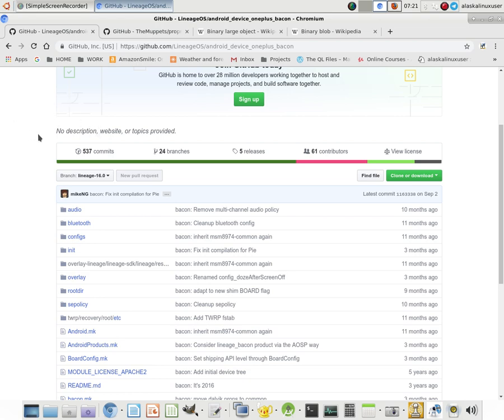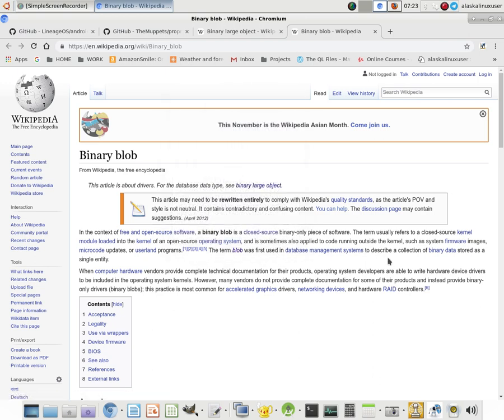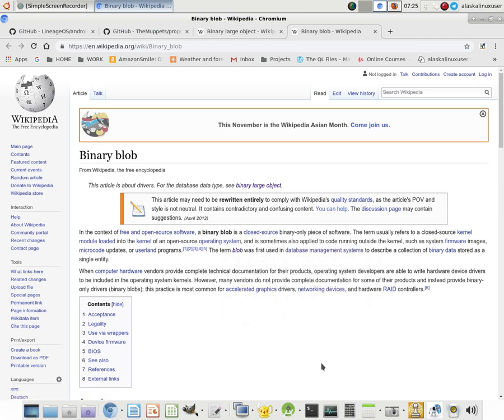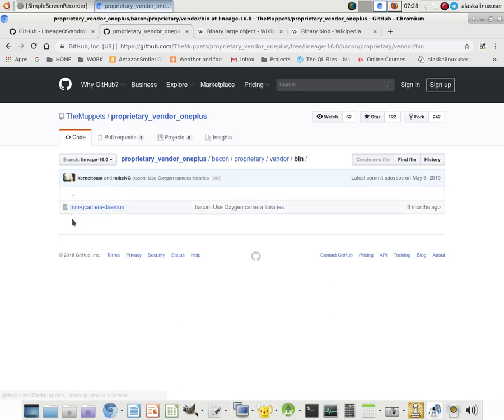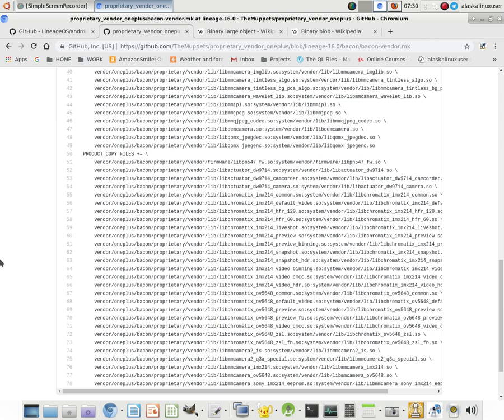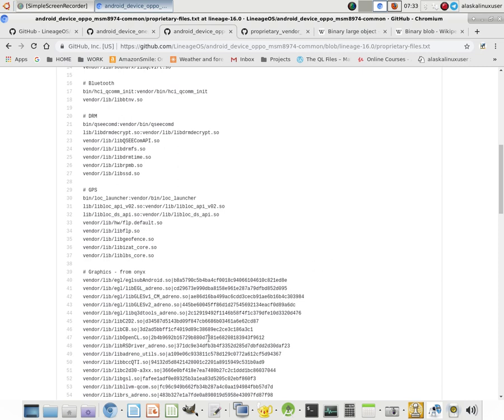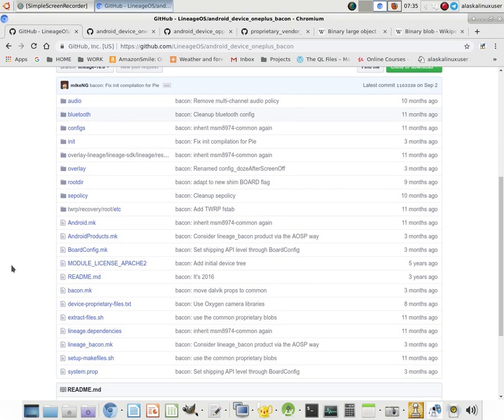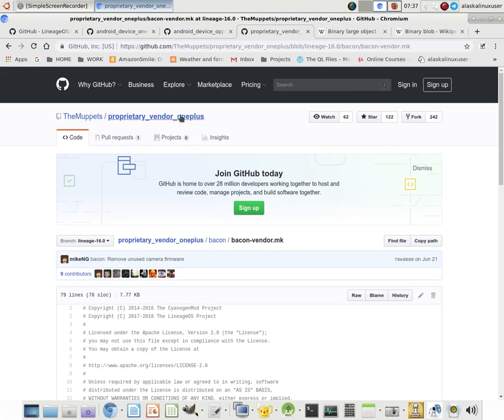Android: What is ... a Vendor Blob?